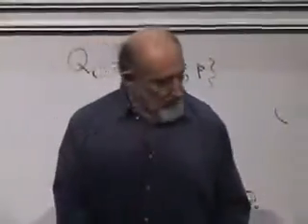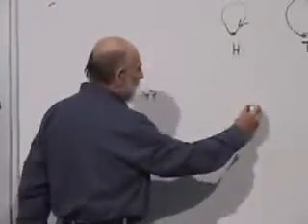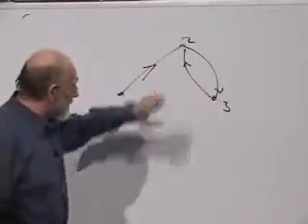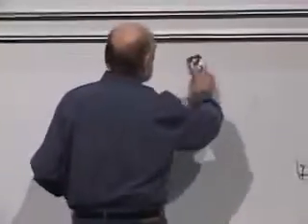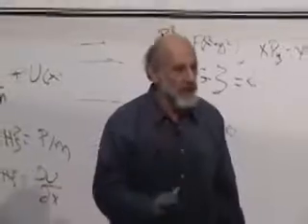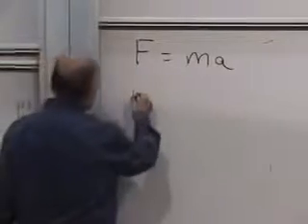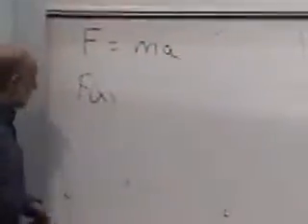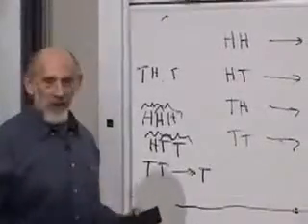Lecture 1 Modern Physics Classical Mechanics Stanford